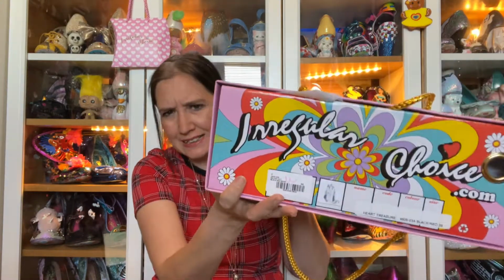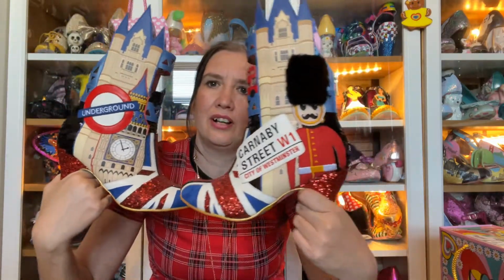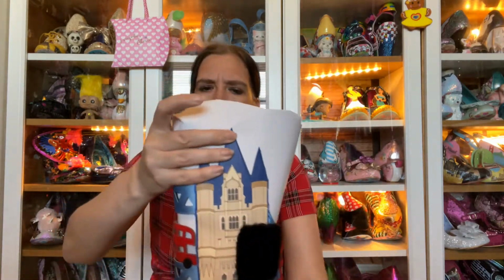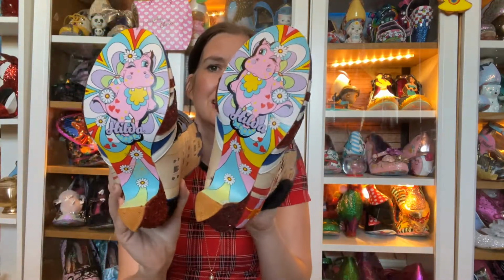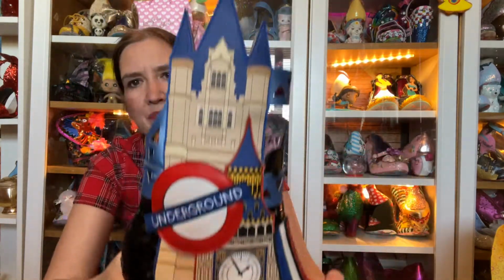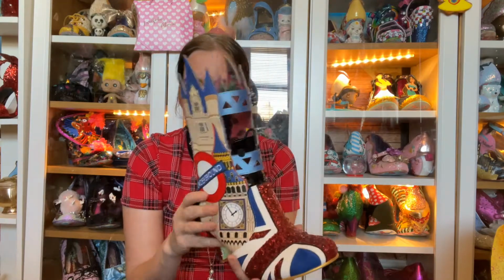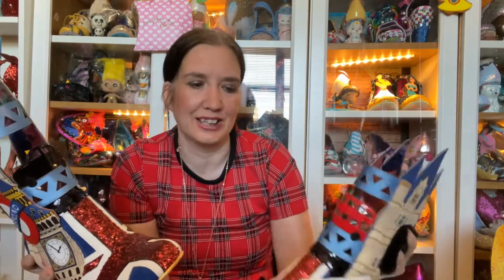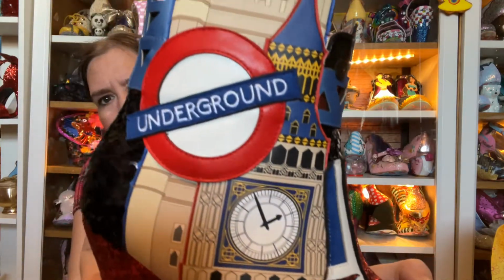Irregular Choice Big Day Out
Review of the Irregular Choice London themed boots called Big Day Out.  Released as part of SS21.